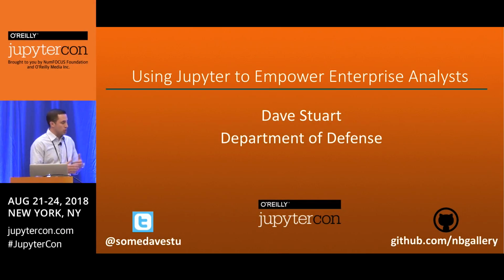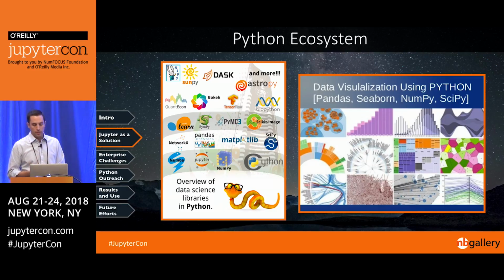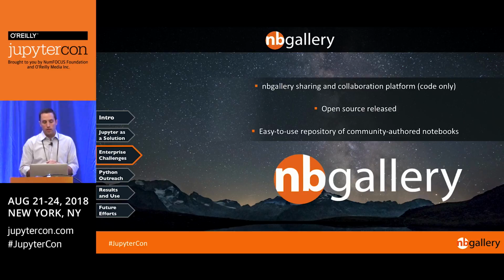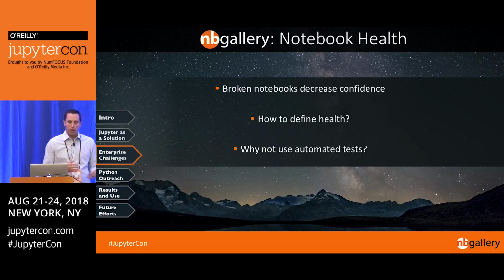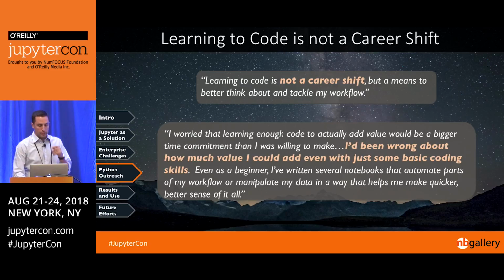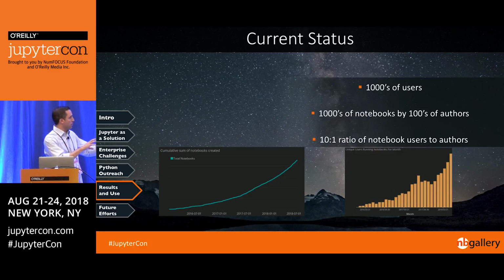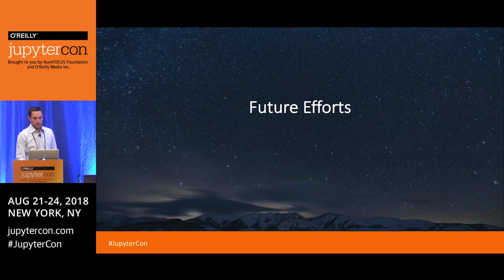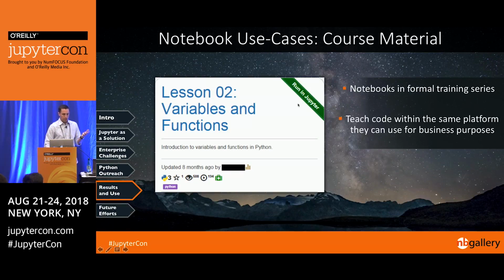Using Jupyter to Empower Enterprise Analysts - Dave Stuart (Department of Defense)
Citizen data science: An enterprise use case from inside the US intelligence community
Dave Stuart (Department of Defense )

Each day, thousands of intelligence analysts are hard at work culling and correlating information from a multitude of repositories with fine-grained security. The US Department of Defense (DoD) and the greater intelligence community (IC) face a challenge: How can they empower this community—the majority of whom are not steeped in traditional technical disciplines like software engineering or statistics—to translate their tradecraft into code and gain efficiencies in their workflow?

While the classified environment and mission of the DoD and IC may be unique, they face many common challenges in building grassroots traction of new technologies. Dave Stuart explains how Jupyter was used inside the DoD and IC to empower thousands of “citizen data scientists” to build and share analytics in order to meet the community’s dynamic challenges.

Driving a culture change such as the enterprise-wide adoption of Jupyter fed by organic growth means addressing a variety of challenges, such as closing the gap between data scientists and business (intel) analysts, bringing new users with little or no technical background into the Jupyter community, crowdsourcing solution development by empowering users to create their own solutions, automatically measuring the impact and health of notebooks created across a diverse user base, maximizing the “discoverability” of notebooks to enable users to quickly find relevant analytics for their mission, and securing buy-in from a variety of stakeholders within a large enterprise. Dave details how one very small team evangelized Jupyter across a large and diverse community and built an application called nbgallery (aka Notebook Gallery) that enables the citizen data science community to manage, share, and collaborate on code.